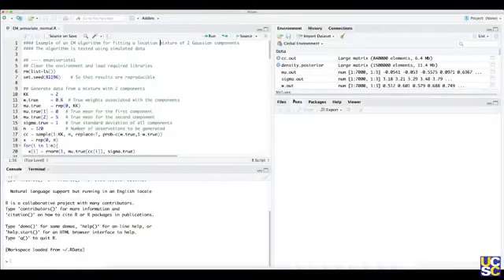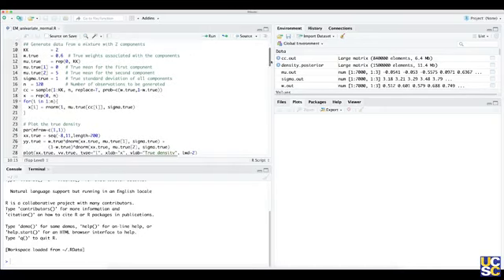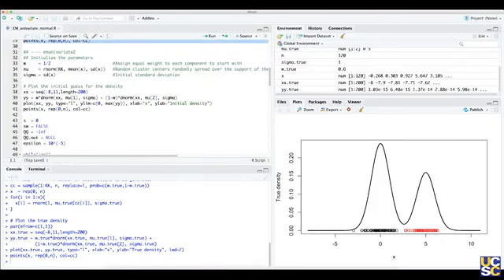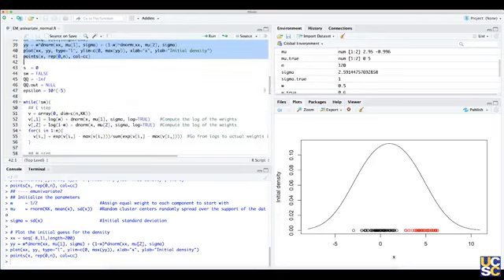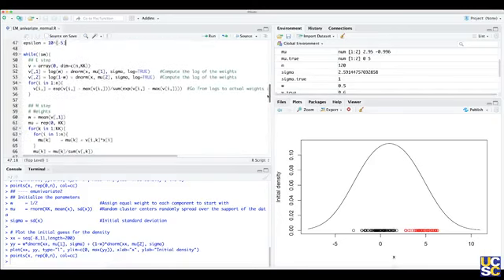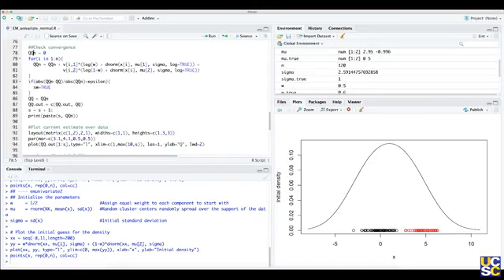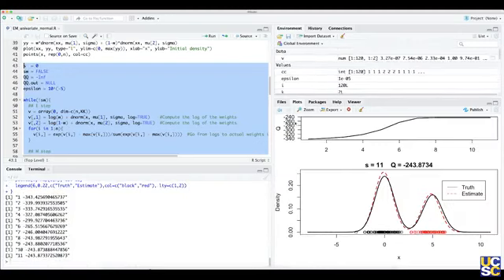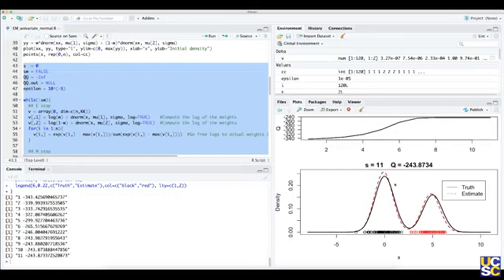Week 2.3 : EM example 1